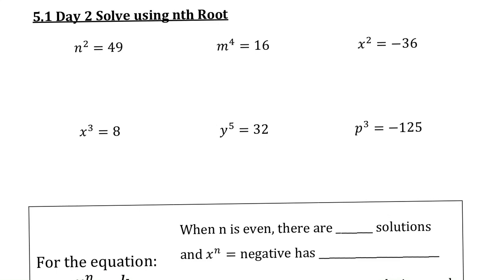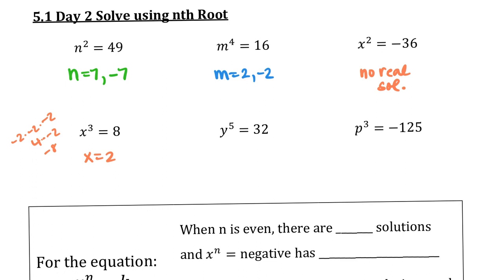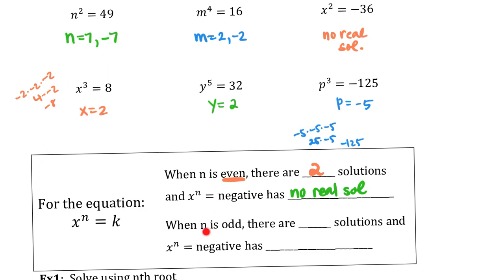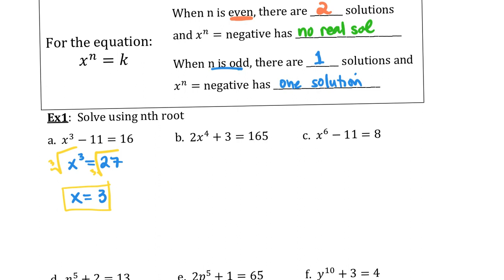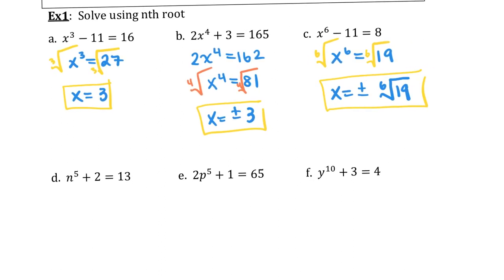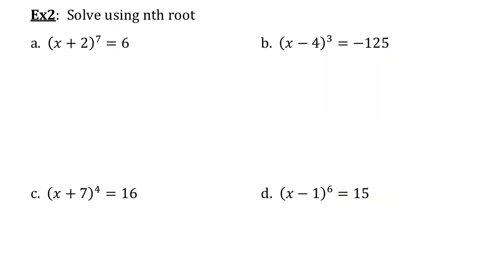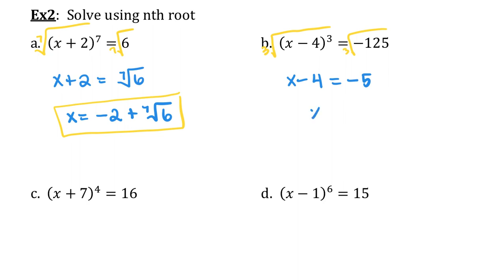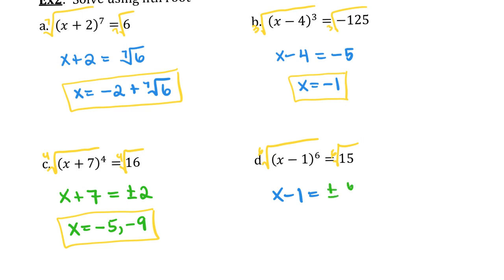5.1 Day 2 Solve Equations using nth Root